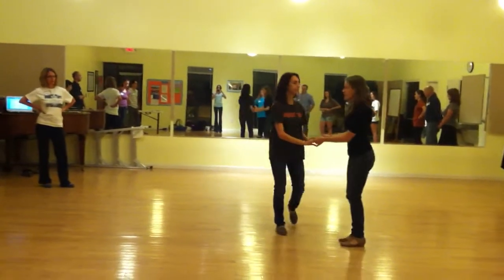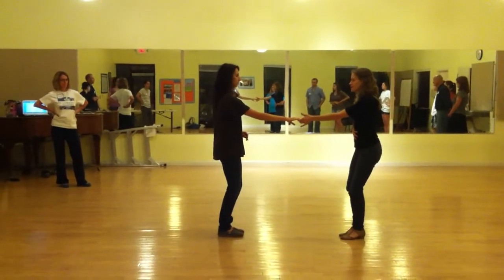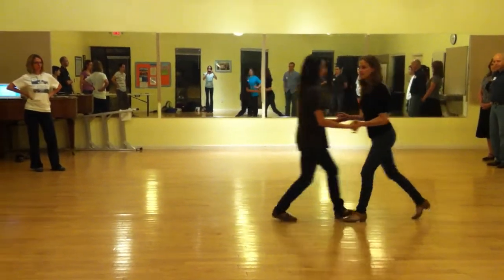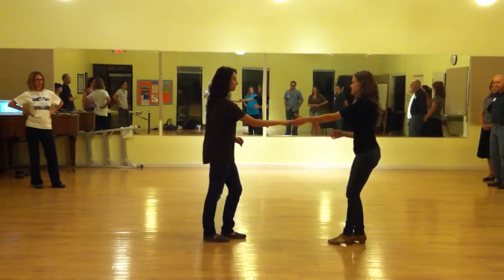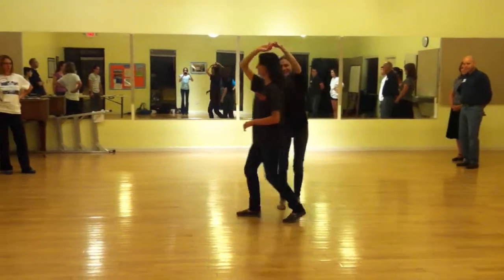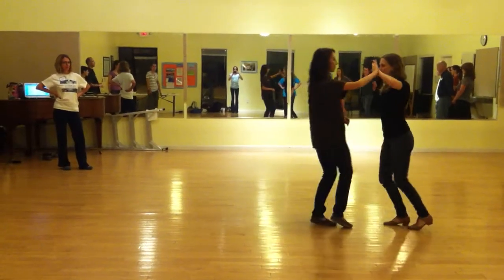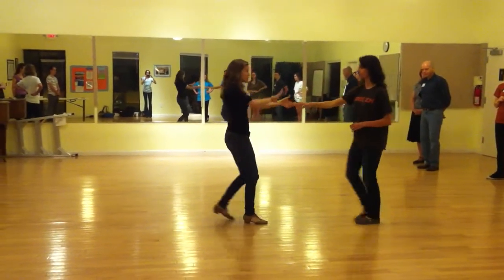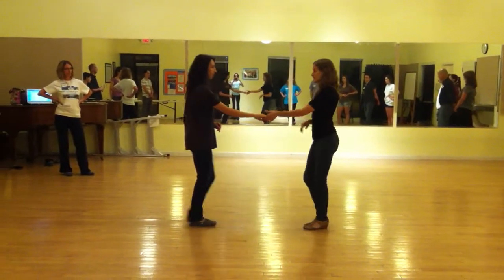Beginning West Coast Swing: Class 1 Review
Beginning West Coast Swing class series taught by Campbell Miller, partnered by Ashley Bowser
Summary of Class 1 on April 16, 2012